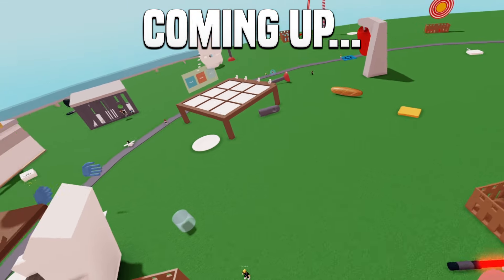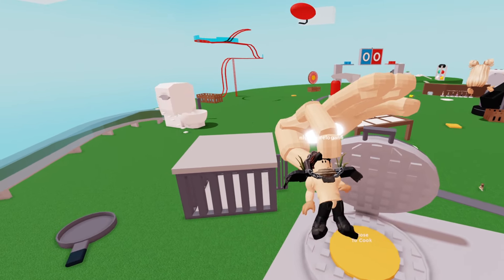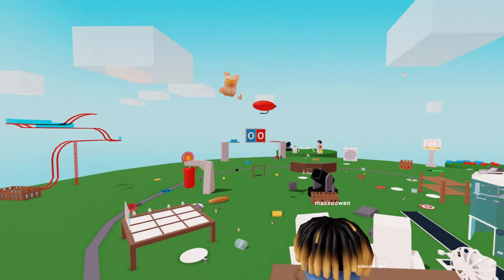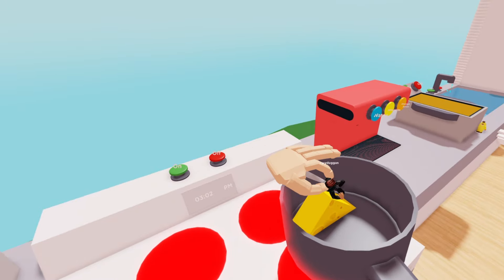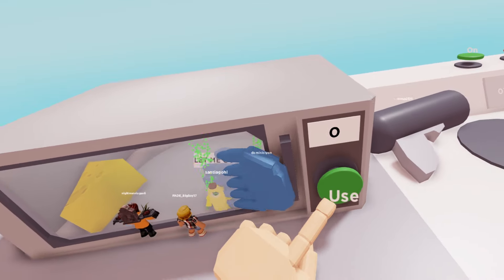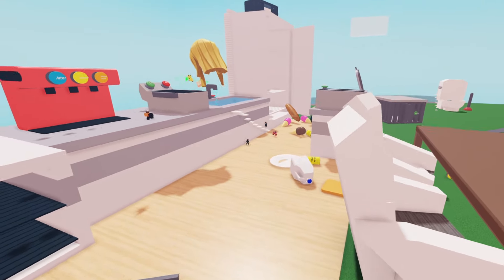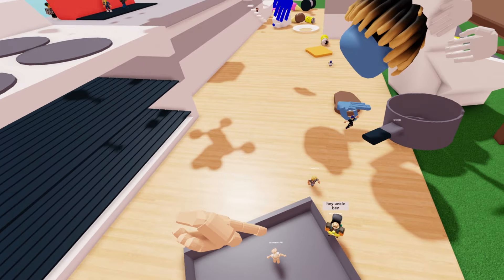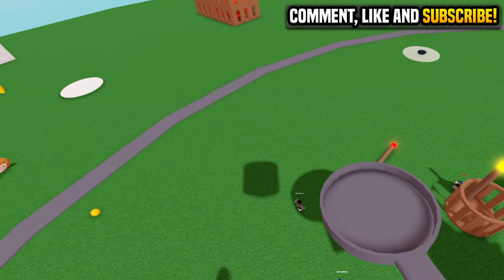Roblox VR Hands - Cooking EVERYTHING Including Players! (Funny Moments)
Would you believe it... Another NEW update in Roblox VR World has been released. This time it's a kitchen update so new food such as cheese has been added and a drink dispenser.

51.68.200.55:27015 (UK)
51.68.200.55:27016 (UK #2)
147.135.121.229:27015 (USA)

-Unturned Server-
Fudgy Gaming | Semi-RP | FudgyRoleplay.com | 24/7
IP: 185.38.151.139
Port: 28265